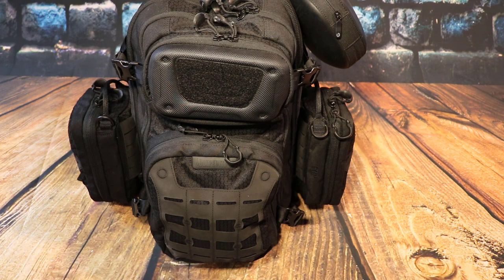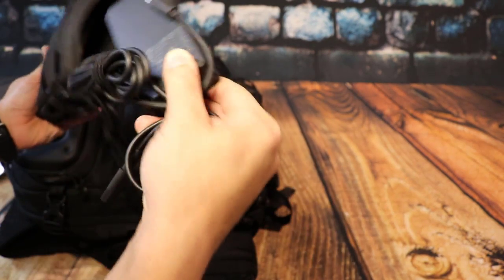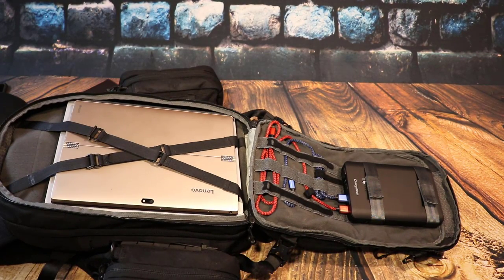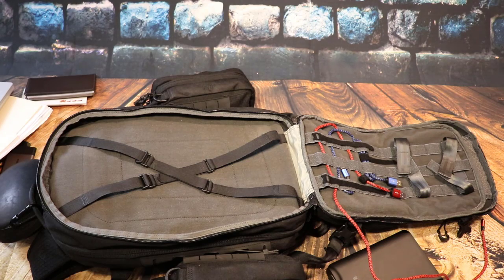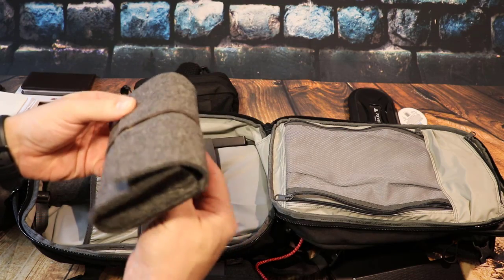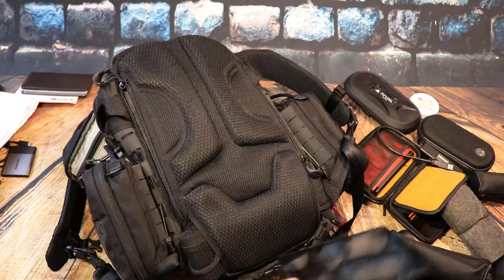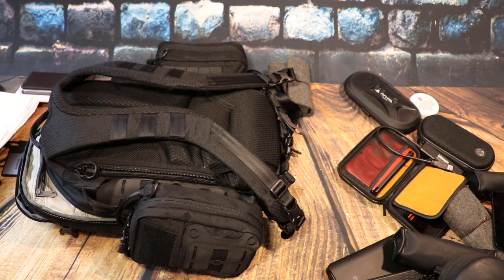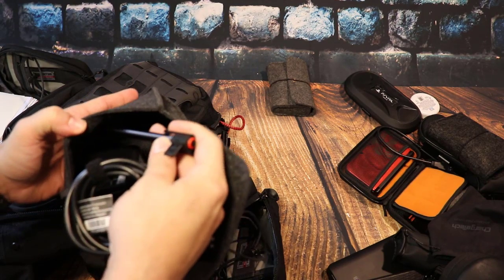Maxpedition RIFTCORE Tech Bag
Checkout 1 of the best Tech bags ever!!!  Booom, Mind Blown!!!

*  Lenovo IdeaPad Miix 700 - 12" 2-in-1 Latop/Tablet (Intel Core m7, 8GB SDRAM, 256GB SSD)
*  Seagate Backup Plus Slim 2TB Portable External Hard Drive
*  Livescribe 3 Smartpen Moleskine Edition for iOS & Android Phones &Tablets
*  [2-in-1] Inateck 3 Ports USB 3.0 Hub and RJ45 10/100/1000 Gigabit Ethernet Hub Converter LAN Wired Network Adapter
*  Laptop Sleeve Bag, Felt Protective Ultrabook Carrying Case Cover, with Small Felt Bag
*  Tinksky Portable Soft Wool Felt Sleeve Bag Storage Bag Pouch
*  Razer Orochi Wired or Wireless Bluetooth 4.0 Travel Gaming Mouse
*  WD 4TB Blue-Black My Passport Ultra Metal Edition Portable External Hard Drive - USB 3.0
*  Attmu Reusable Fastening Cable Ties, Microfiber Cloth 6-Inch Hook and Loop Cord Ties, Black
*  BlueDot 100 Pcs 8" Black Self Adhesive Cable Ties